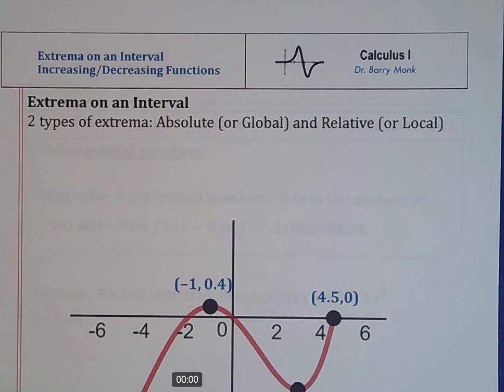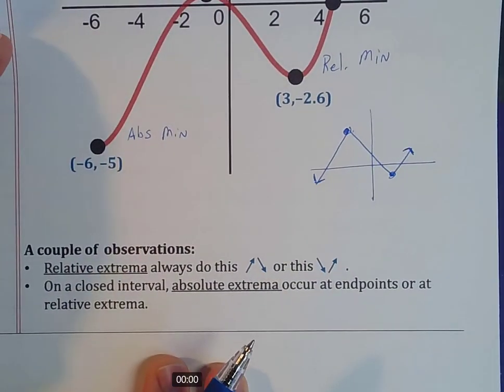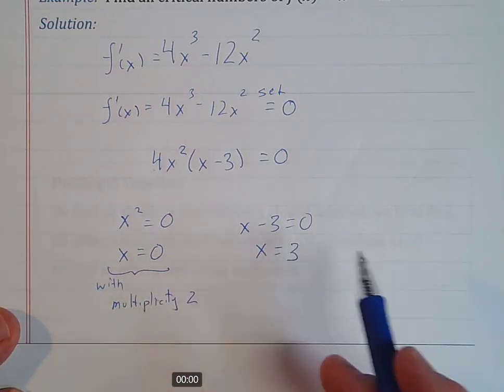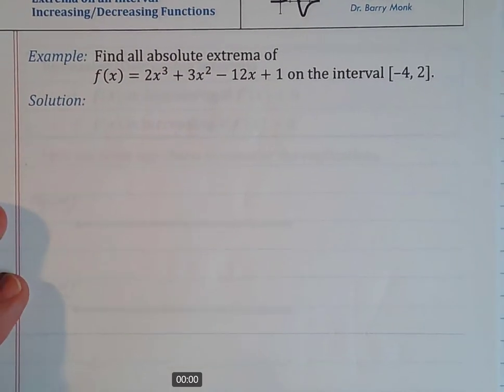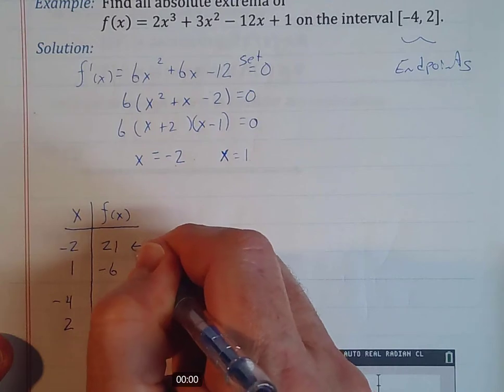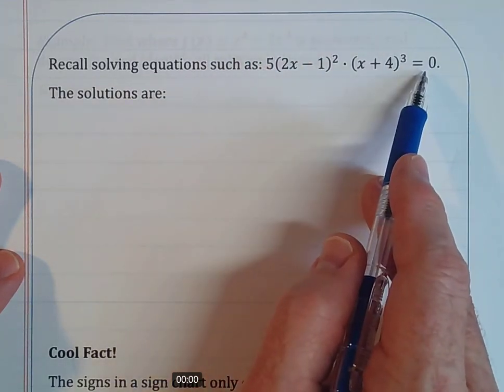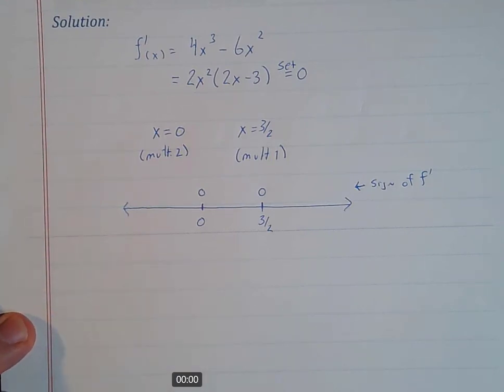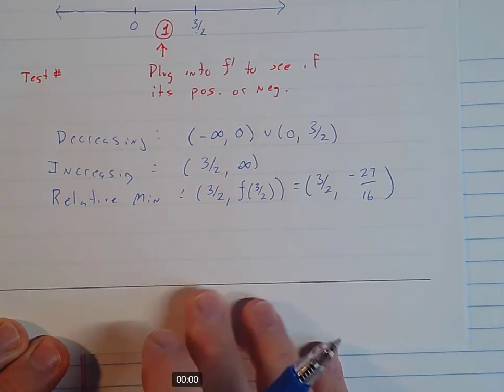Extrema and Increasing/Decreasing Part 1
This video demonstrates Absolute and Relative Extrema, the First Derivative Test, and Finding Increasing/Decreasing Intervals